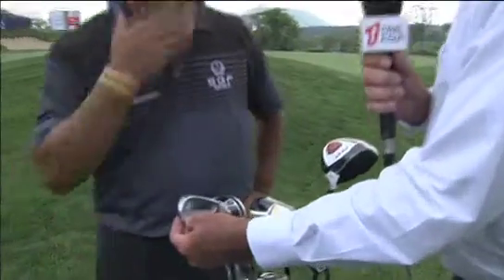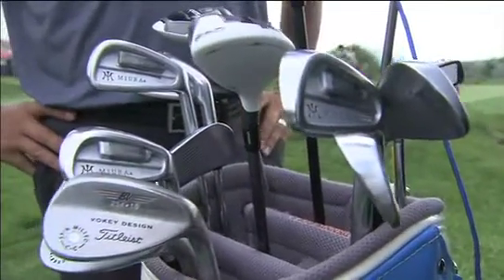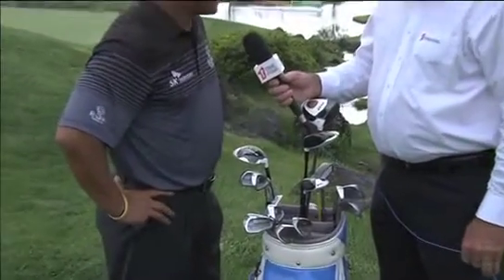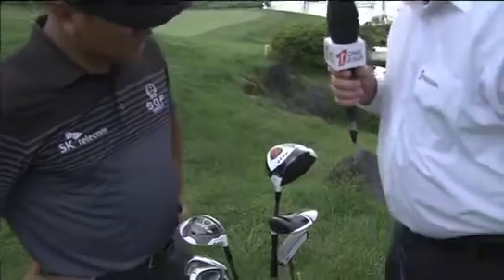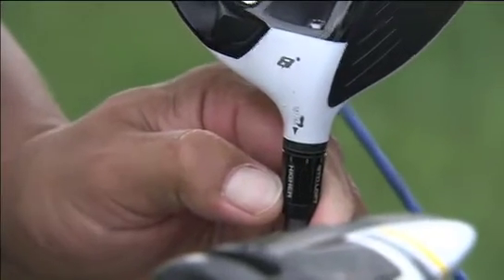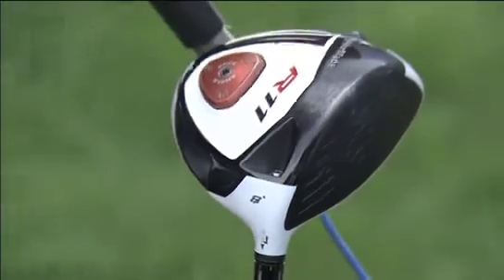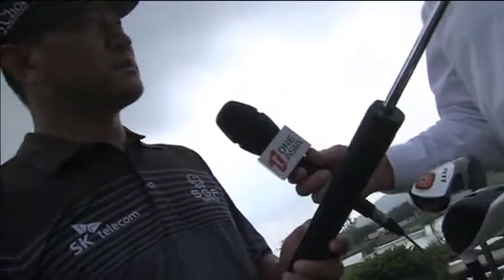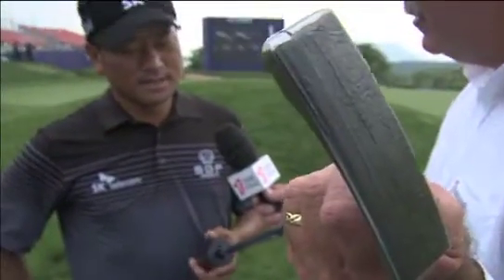OneAsia: Tools of the Trade with K.J. Choi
See what Asia's finest golfer, K.J. Choi, uses to get himself around the course.